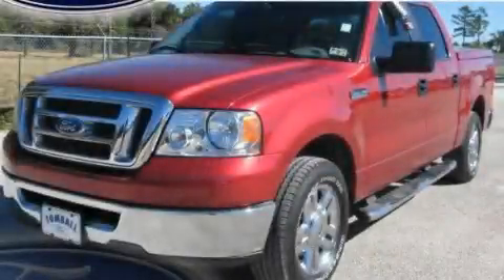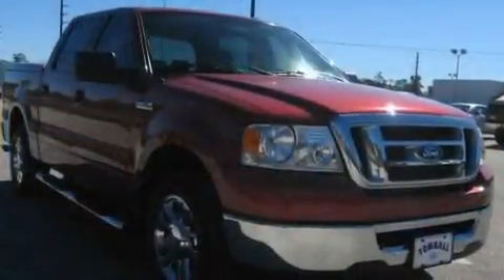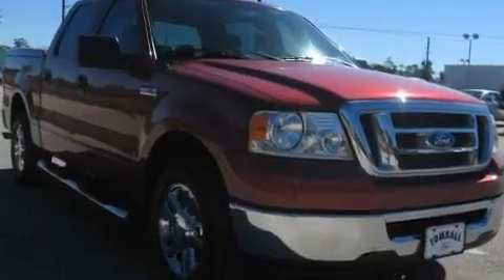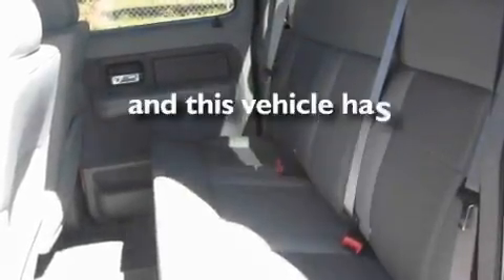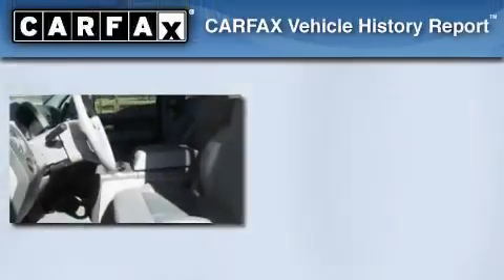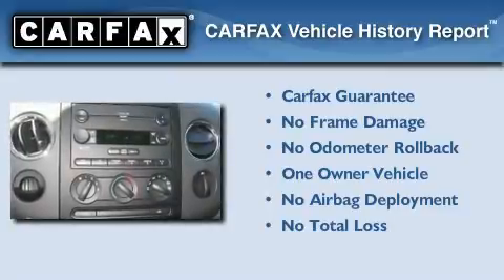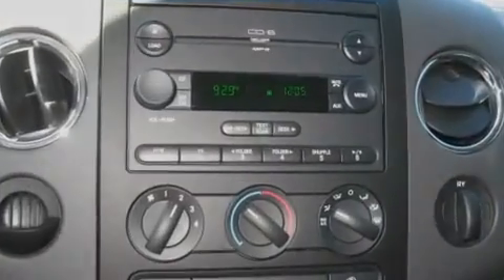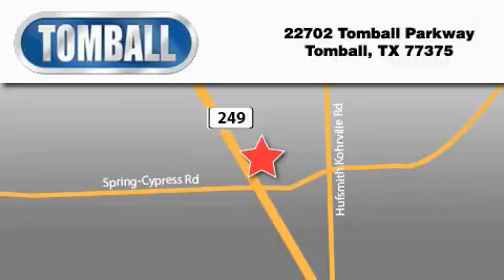2007 Ford F-150 Tomball TX 77375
Year : 2007

 Make : Ford

 Model : F-150

 Engine : Gas V8 4.6L/281

 Trans . : Automatic

 Exterior : Bright Red

 Miles : 39,059

 Interior : Gray

 Stock : 7KD25609

 Tomball Ford

 22702 Tomball Parkway